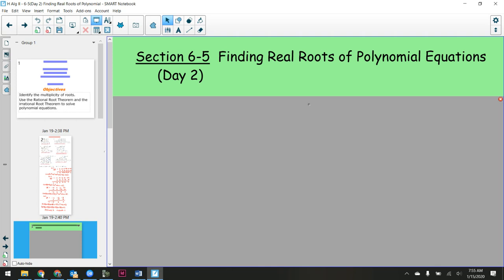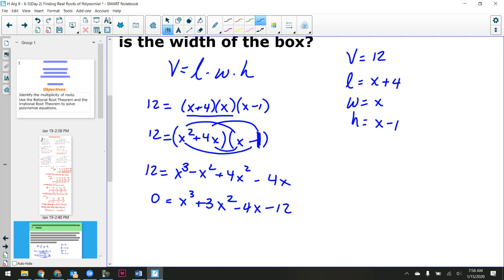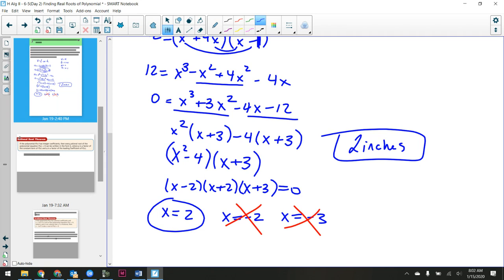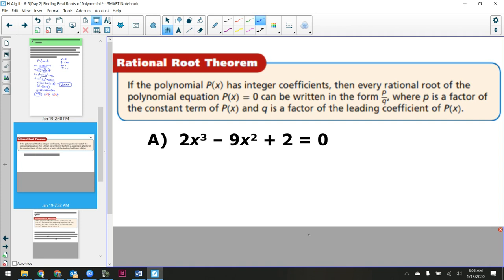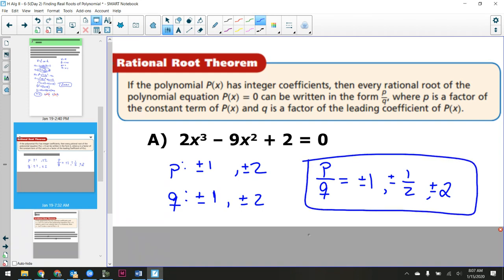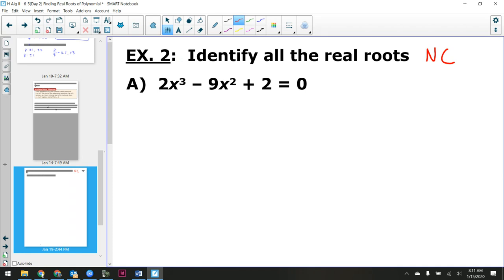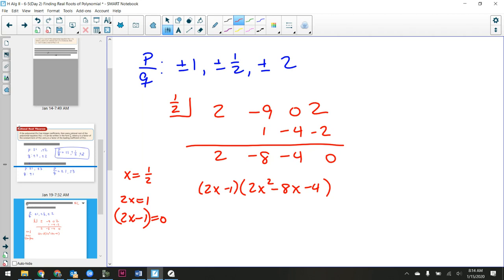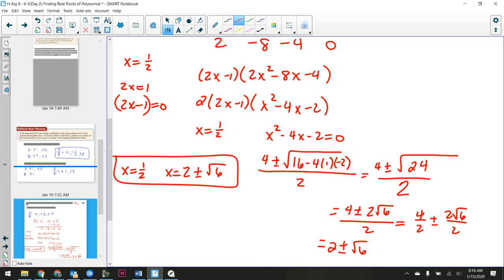Honors Alg 2: Section 6-5 Day 2 (1-15-20)